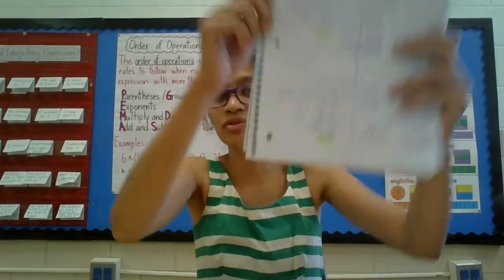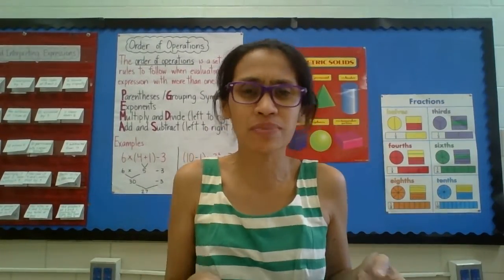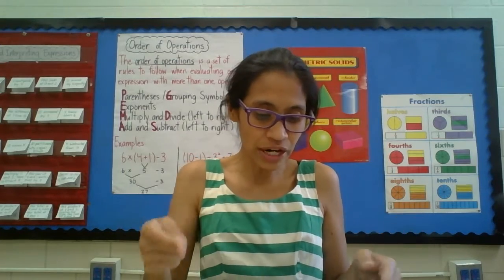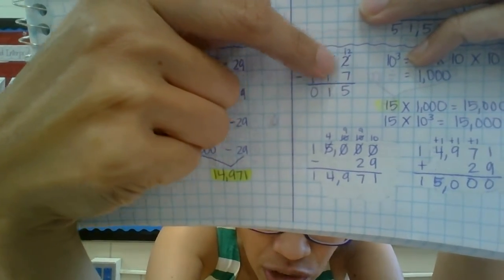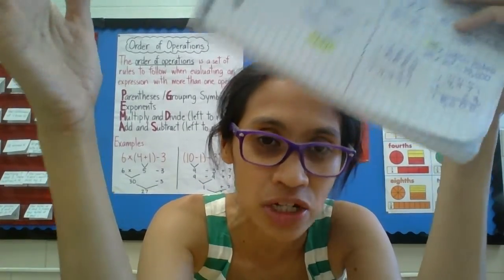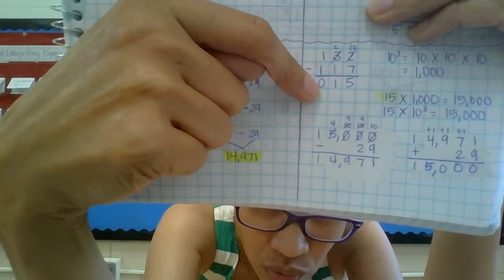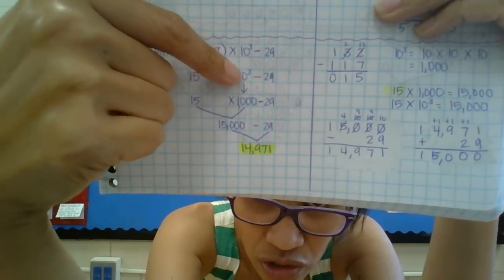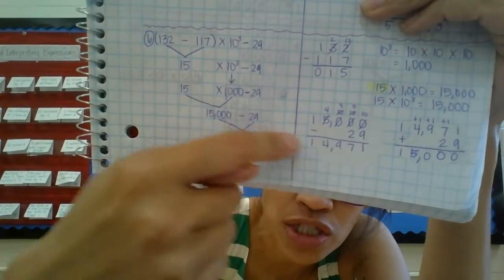Next Level Extreme Expressions #6